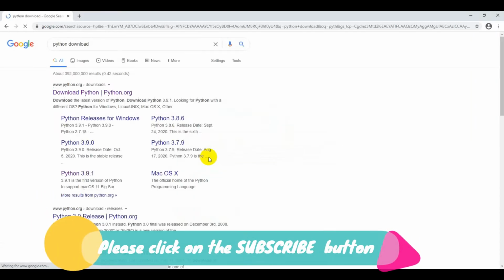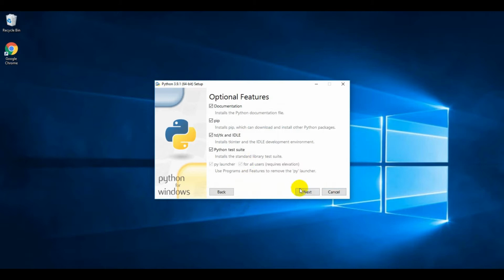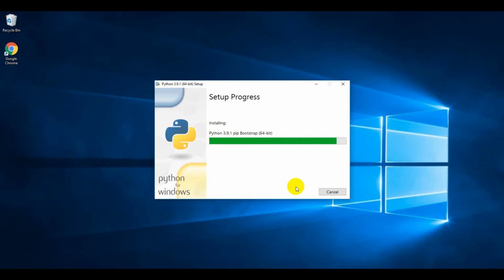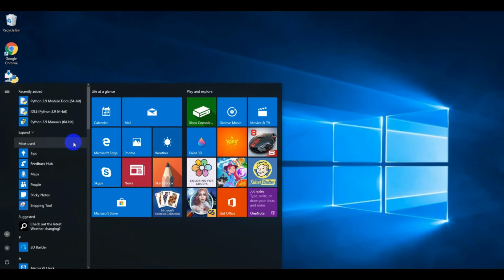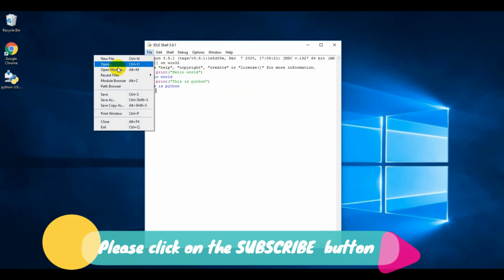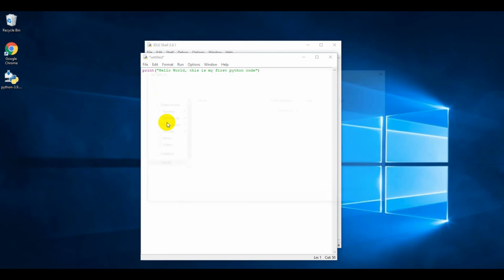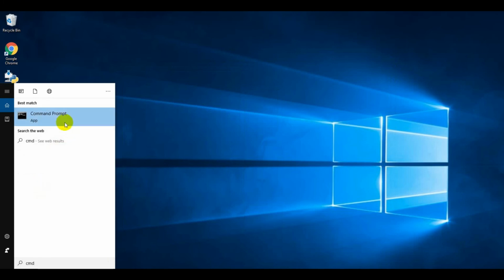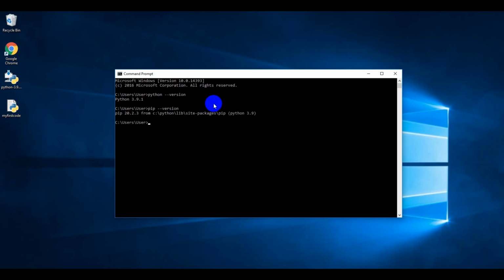Learn Python with S.I.T #1 | How to install Python on Windows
In this video, I would show How to Download, Install and configure Python programming language on Windows 10. Setting up your Windows 10 System for Python is relatively easy. we just need to follow some important steps to install Python on Windows 10.

This Python series video is For Beginners who want to learn Python. This procedure can be applied to installing python on windows 8 or windows 7. I will also show how to use Windows command line running your first python Hello world.
You can download python from python.org.